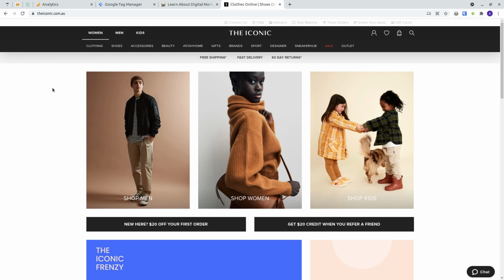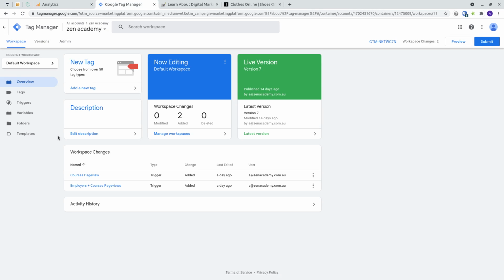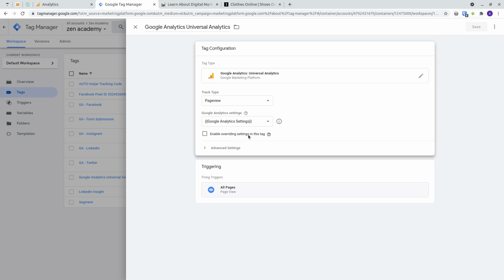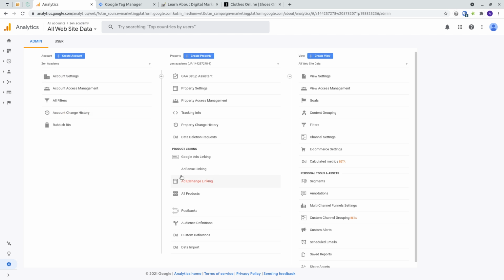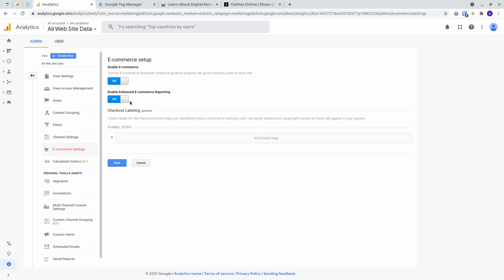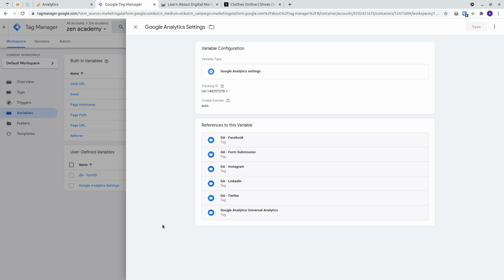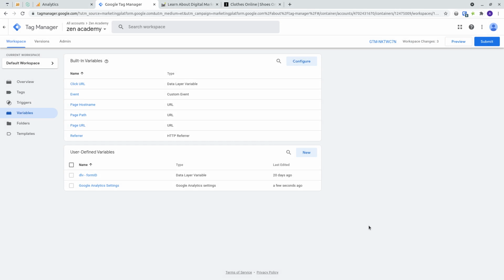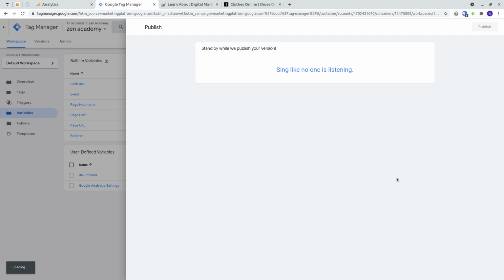How to enable Enhanced Ecommerce in Google Tag Manager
Enhanced Ecommerce is very useful as it helps us get information such as what visitors were doing on your site, what visitors were they looking at, or what they were putting in baskets. Learn how to set up eCommerce settings on Google Tag Manager to track your website.